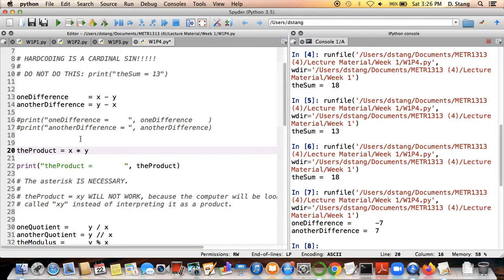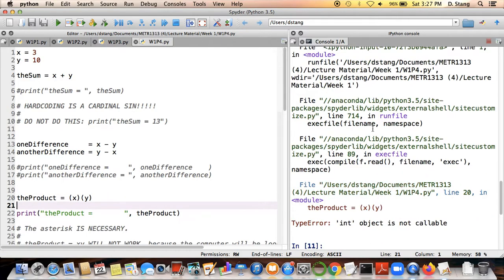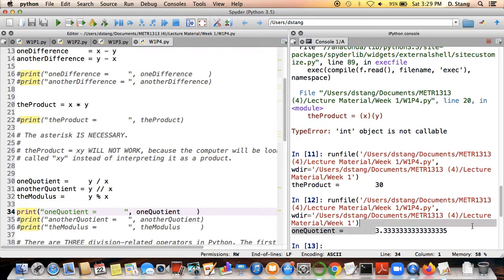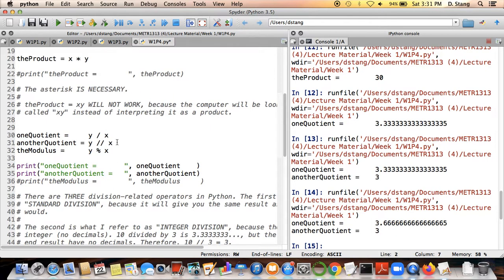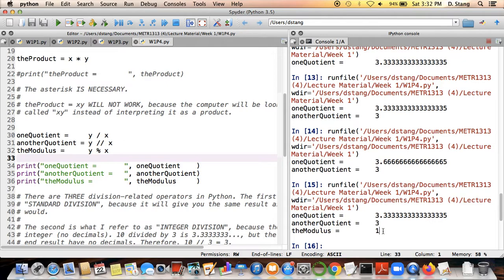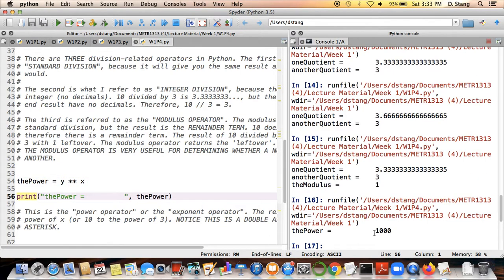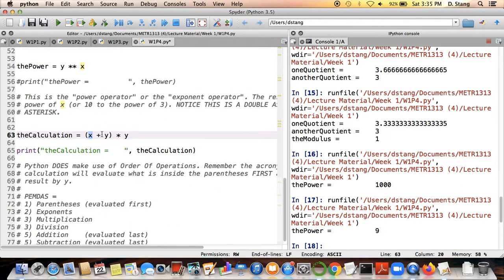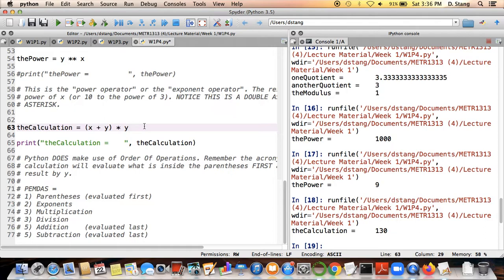METR1313 - Week 1 - Segment 5 (p2 / 2): Multiplication, Division, And Exponents In Python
These operations in Python get a little more interesting, because their notation is different than what you might be used to in traditional math classes.